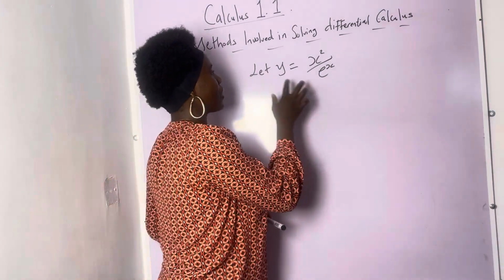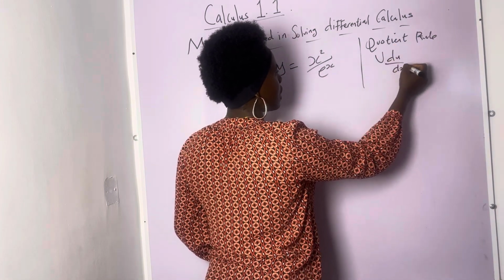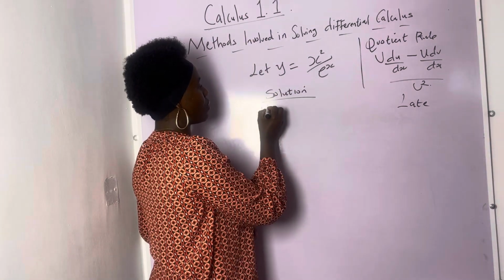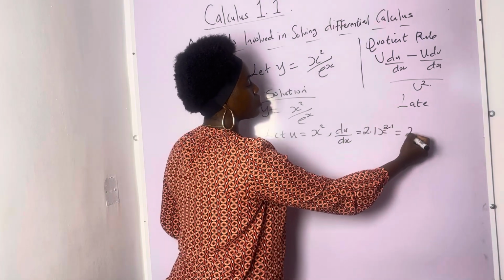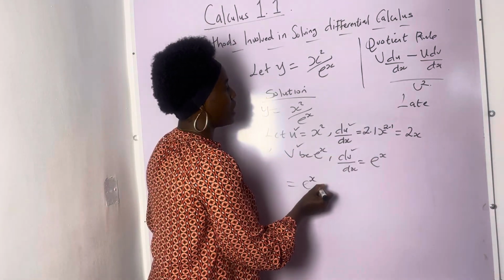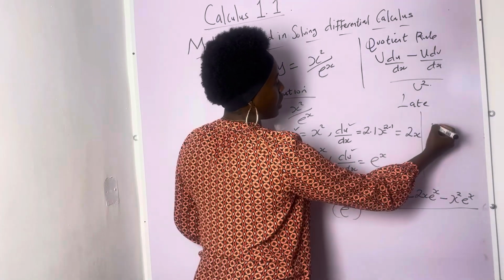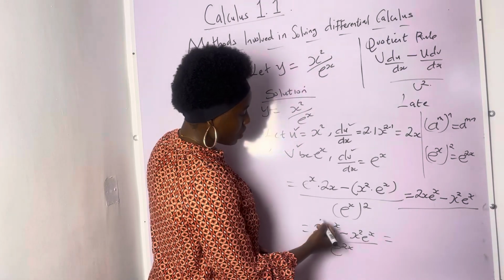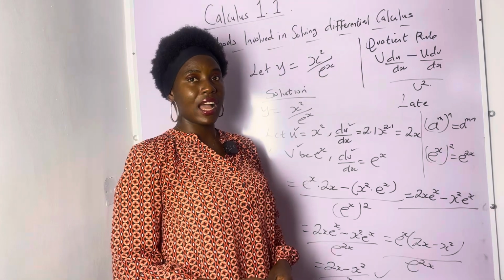Calculus 1.1 ( methods of solving differential calculus) Quotient Rule